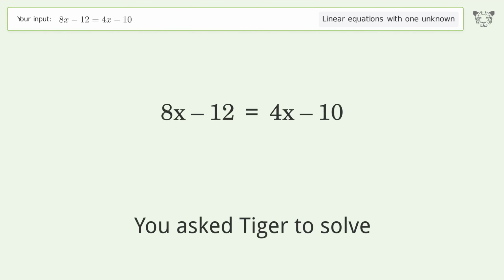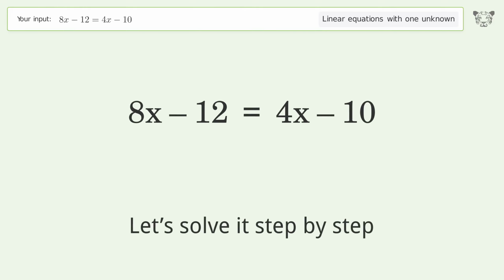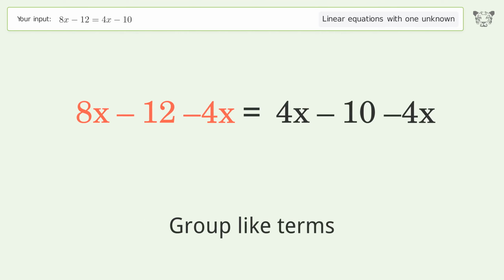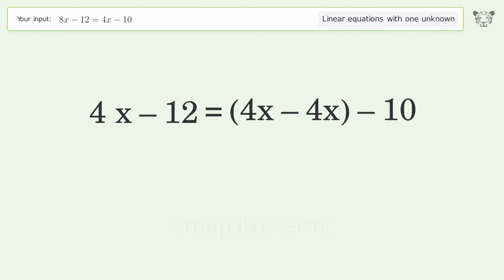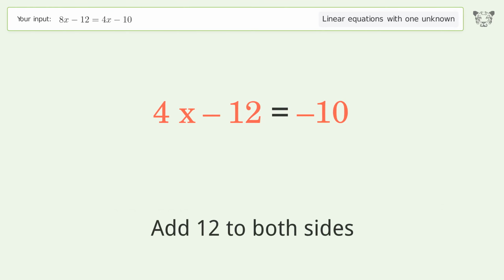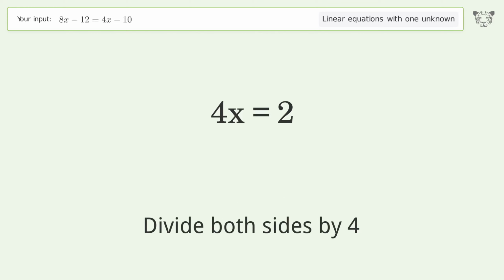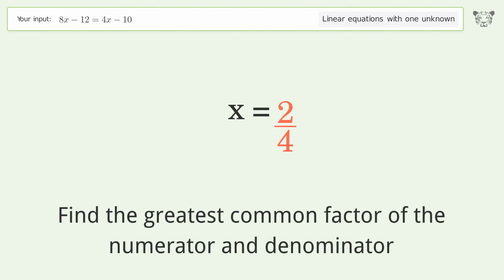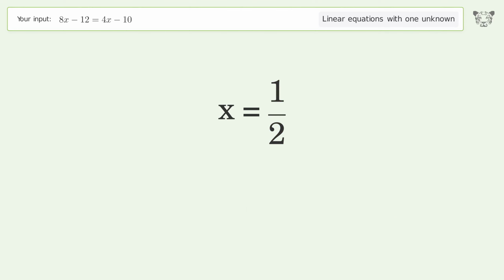Solve 8x-12=4x-10: Linear Equation Video Solution | Tiger Algebra